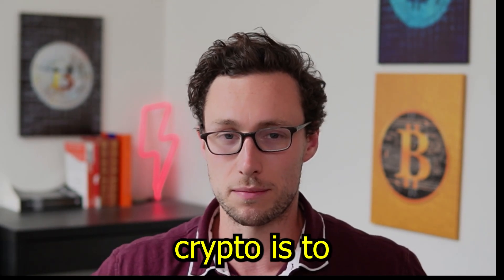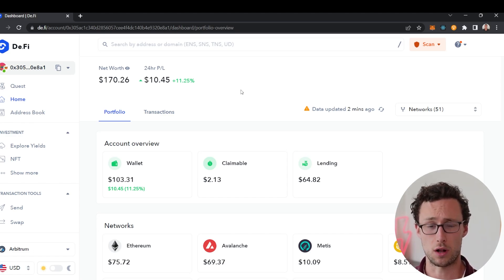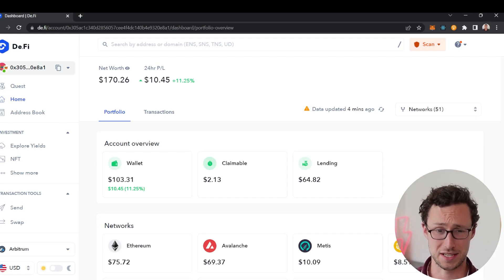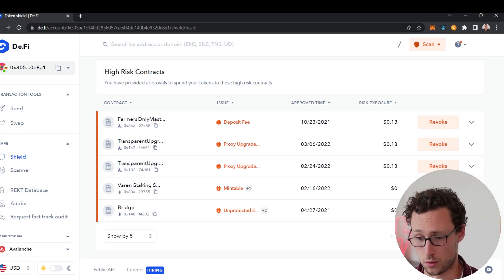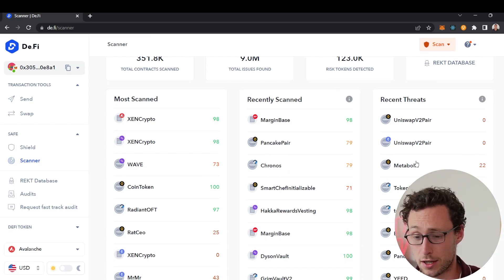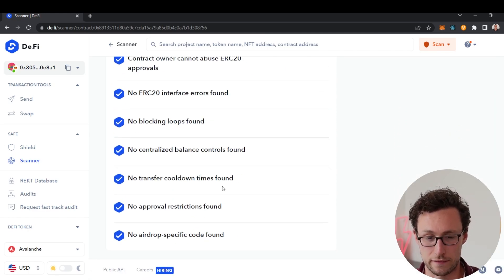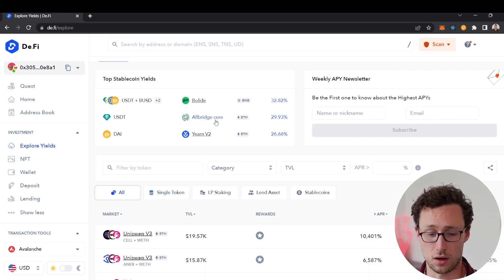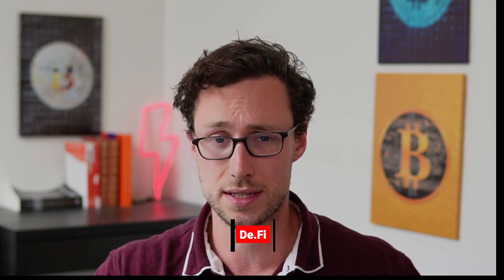Upgrade Your Crypto Security 10X with the De.Fi Antivirus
In this video, I show how I'm using the De.Fi app to upgrade my crypto security. In full disclosure, this is a sponsored video; however, I use this app anyways, so I had no problem partnering with De.Fi.

0:00 Intro
0:56 App Overview
1:38 Tracking Your Portfolio with De.Fi
3:05 De.Fi Shield
4:28 De.Fi Scanner
6:36 De.Fi REKT Database
7:21 Finding Yields with De.Fi